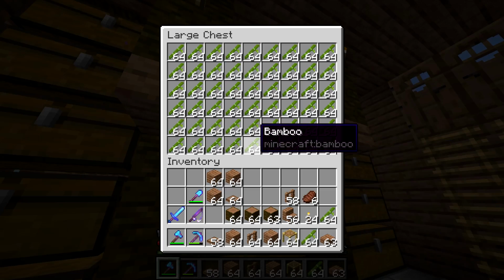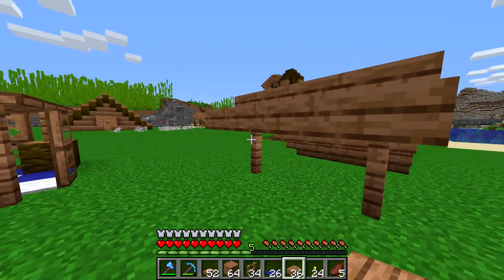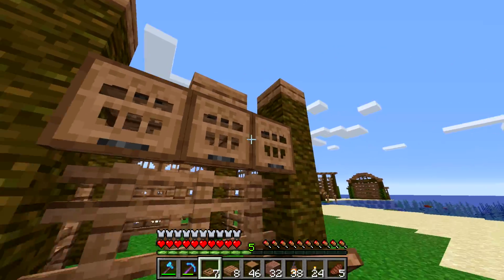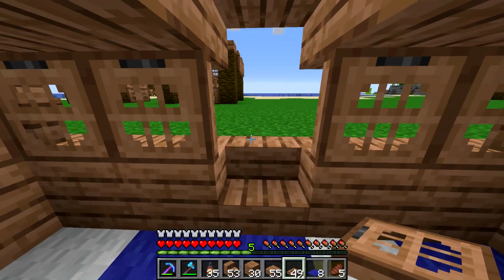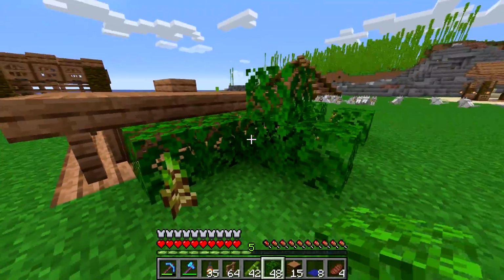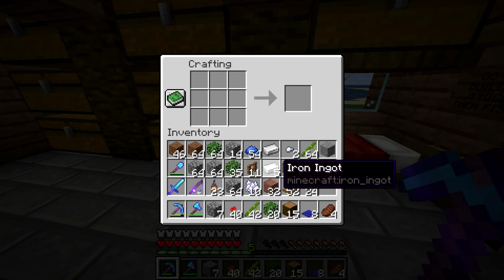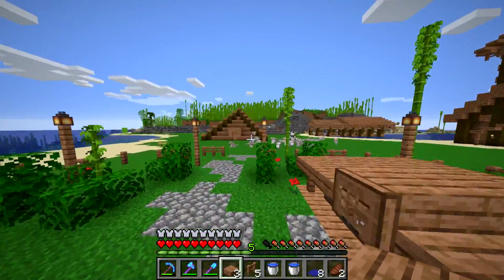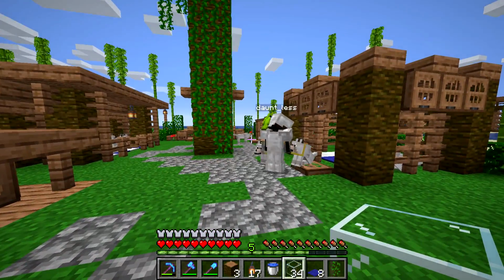Let's Play Minecraft Episode 41